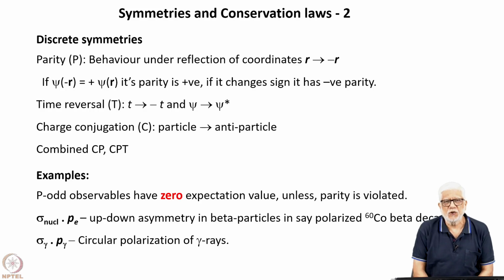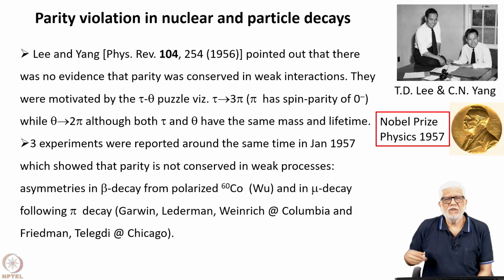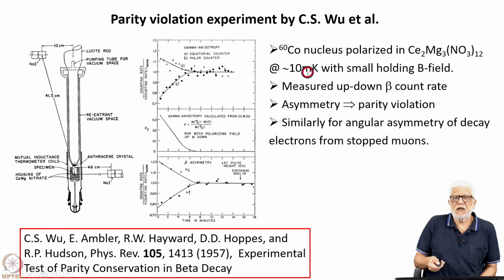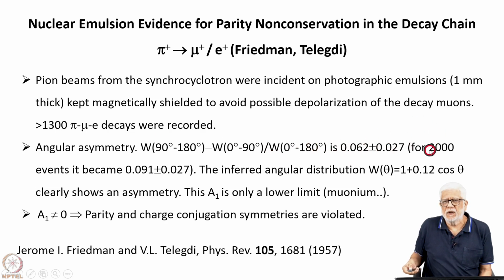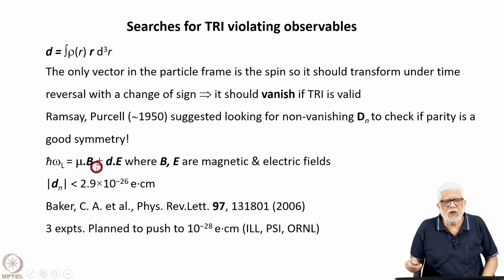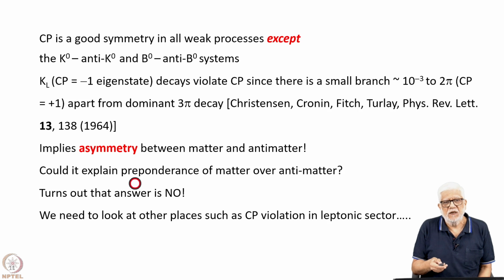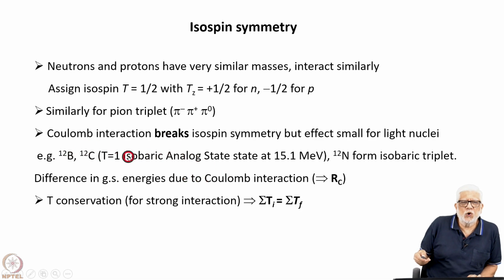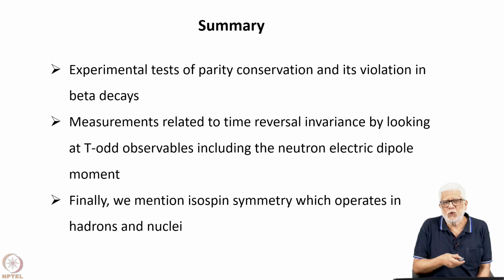Week 4: Lecture 17: Symmetries and conservation laws_2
Lecture 17: Symmetries and conservation laws_2